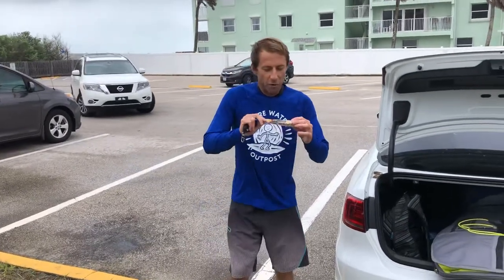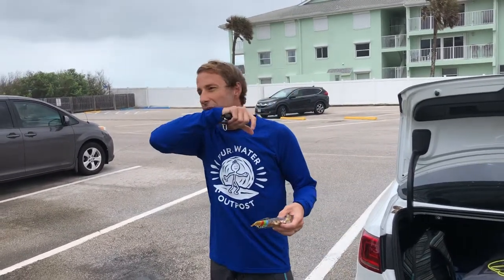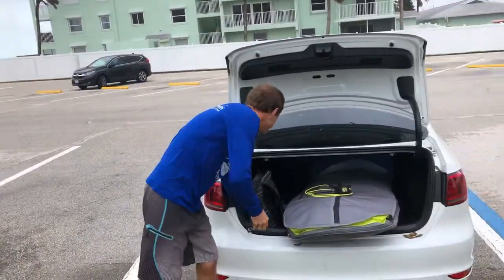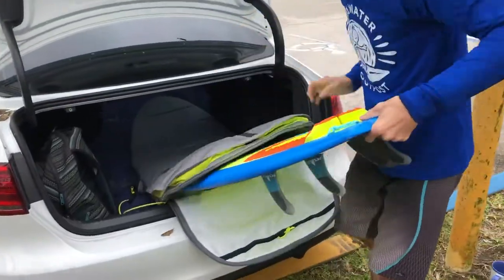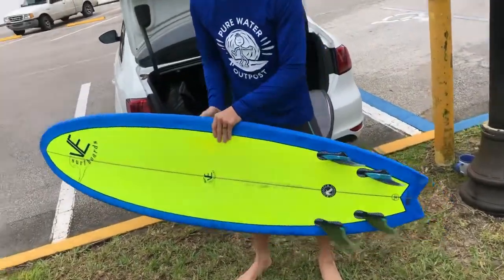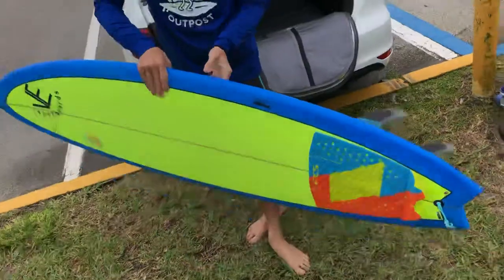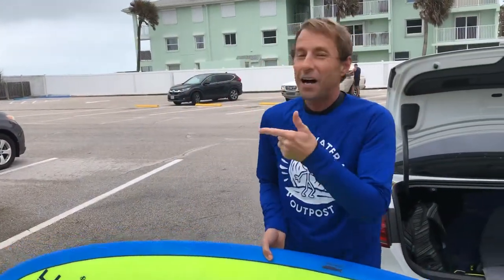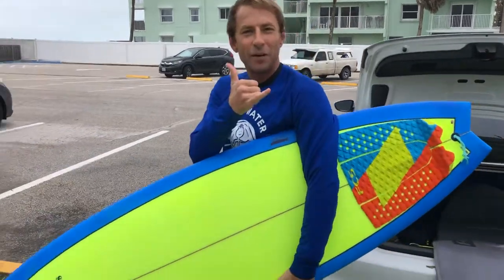Test, new model Skinny mullet VEsurfboards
IHB Fl
test run for the new VE surfboards, model,,,, skinny mullet 🔥🔥💥💥❤️❤️🤙🏼🤙🏼🤙🏼